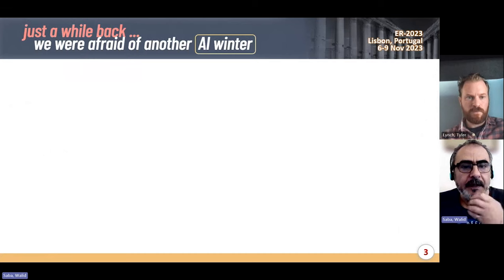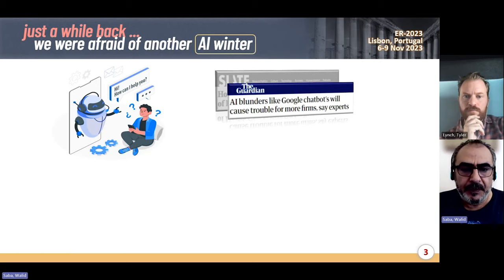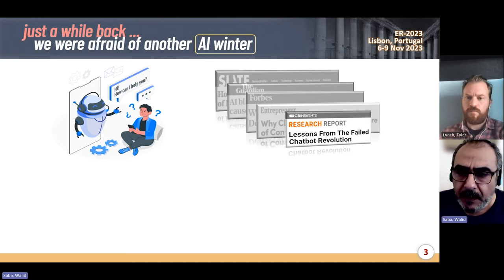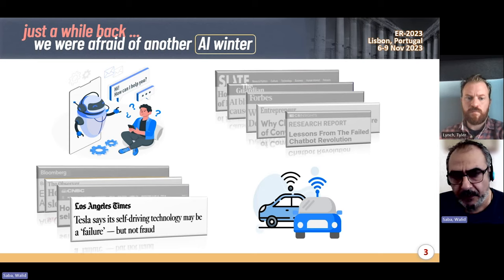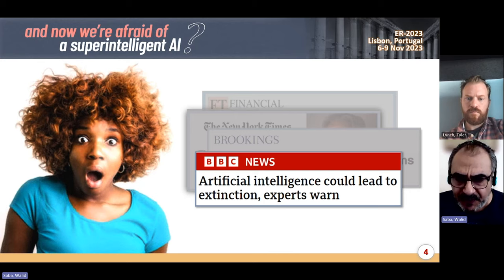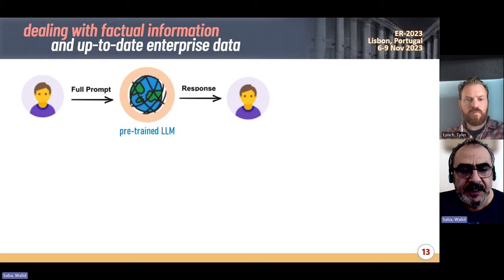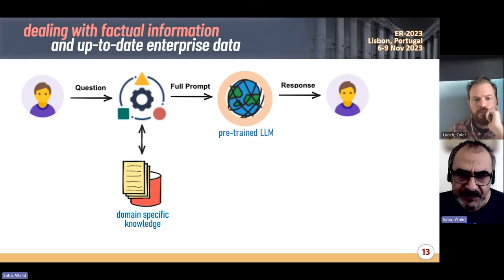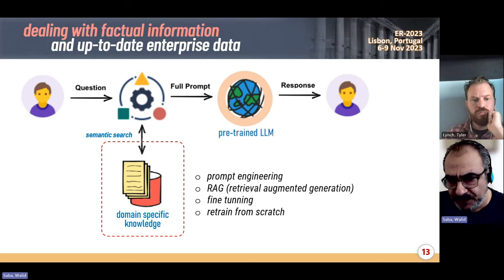Toward More Explainable and Language-Agnostic LLMs - Senior Research Scientist Walid Saba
Senior Principal Scientist Walid Saba recently delivered a keynote address at ER2023 in Lisbon, Portugal and another talk at ODSC West, both about developing more explainable and language-agnostic LLMs. After his talks, he sat down for a conversation with Senior Writer Tyler Lynch about his unique approach to LLMs.